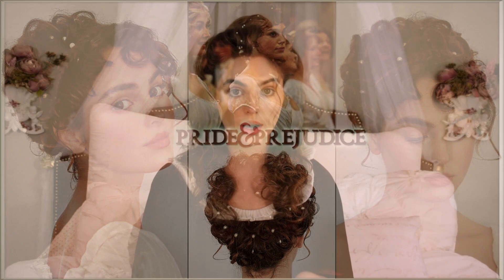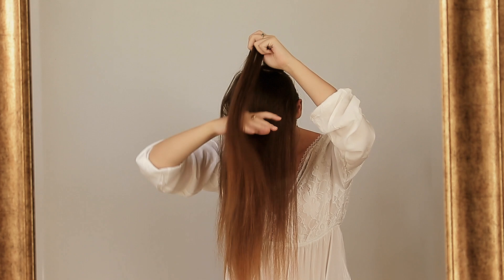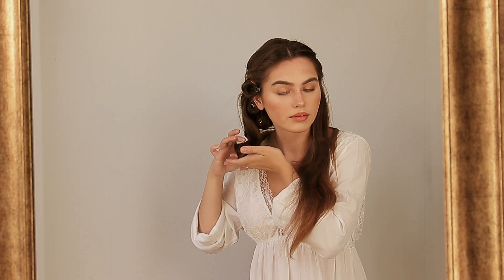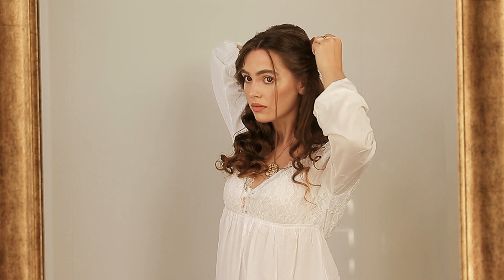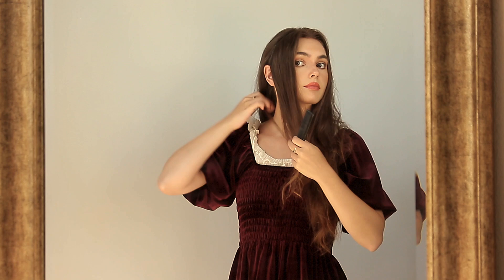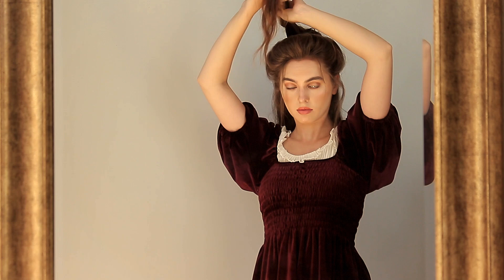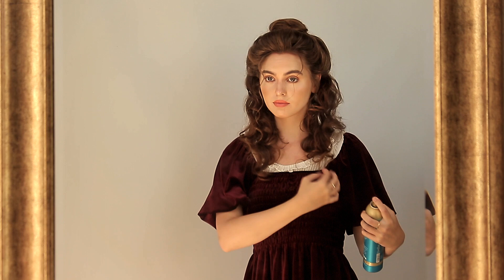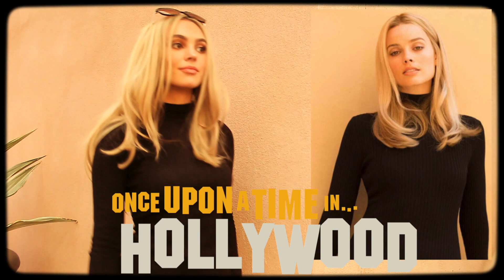elizabeth swann "pirates of the caribbean" hairstyles | jackie wyers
Hey it's jackie wyers & welcome back to my channel! today we are doing a throwback video of another Keira Knightley tutorial based on her character elizabeth swann "pirates of the caribbean" hairstyles! To me, these are wearable 18th century styles that are elegant and easy to achieve :) thumbs up if you enjoy these two half up half down hairstyles & if you want to see the last epic updo from the curse of the black pearl with the makeup, thumbs up and comment down below as well as any other summer requests!

In the San Diego area? check out the maritime museum where I filmed the ship

I used a 19mm – 19mm wand from a super old bellami set I have, here's a single 19mm wand, this one is from nume and it's a great one too

White nightgown off amazon

pirates pendant

Found the romper off poshmark, just use key words like velvet, puff sleeve & hope to find something similar at a good price! will be opening my account soon, follow here :)

if you are reading this... comment, "you like pain? Try wearing a corset!"